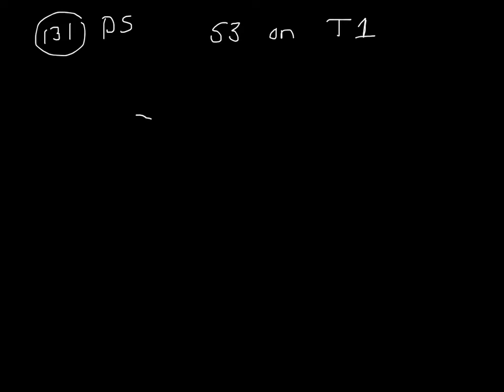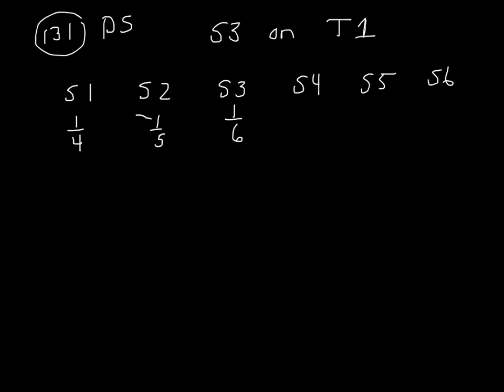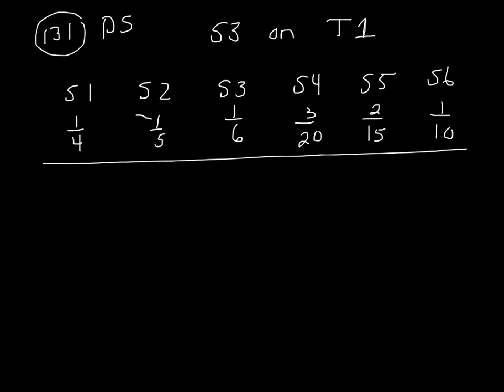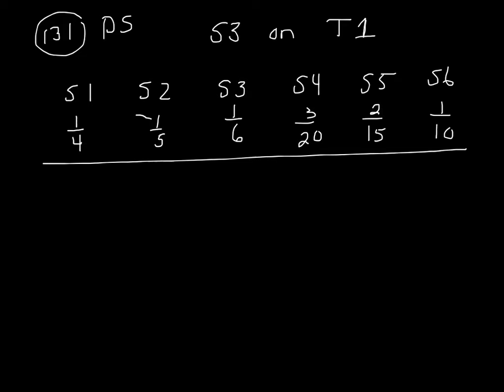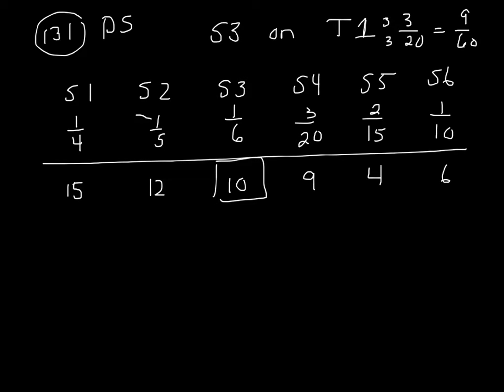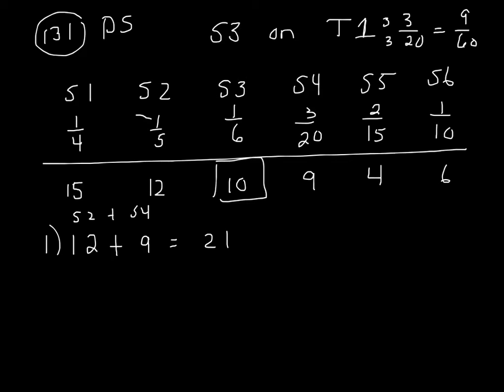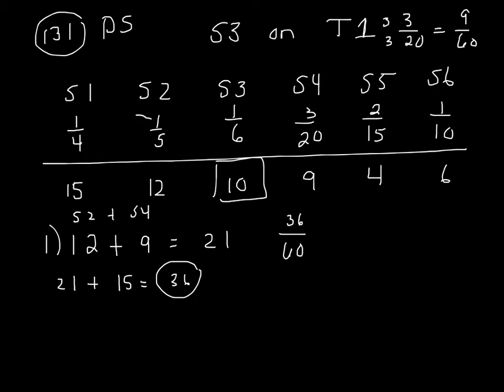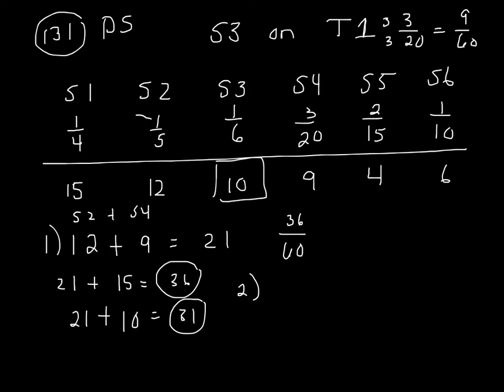DS 131 (2015)